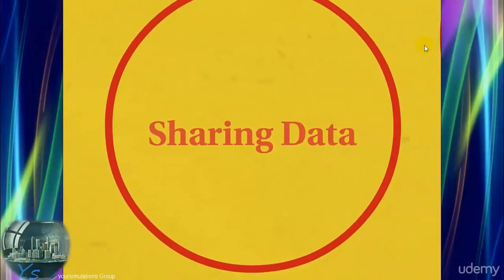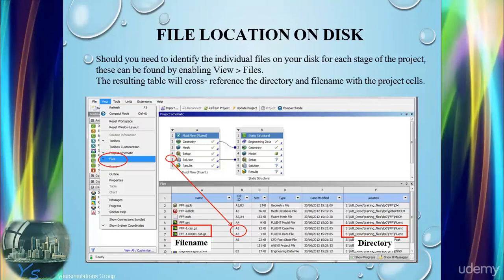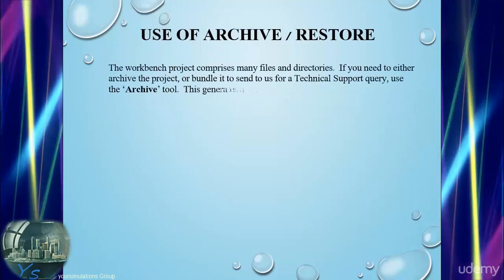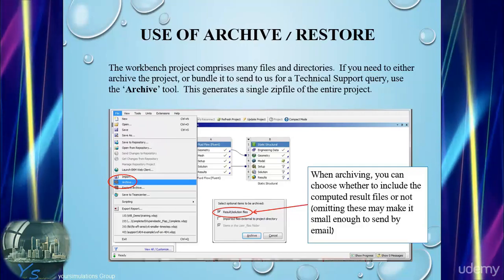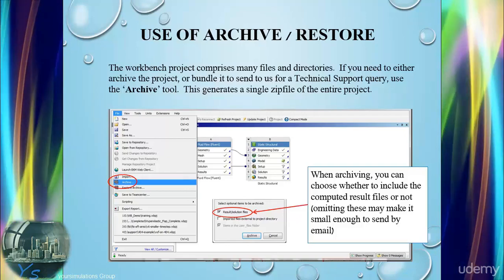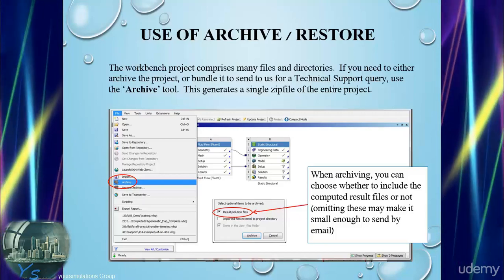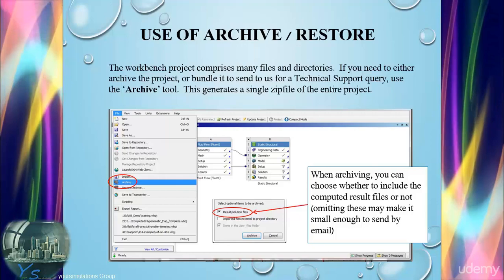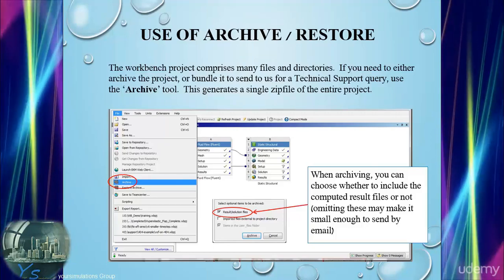TUTORIAL 005 Files In Ansys